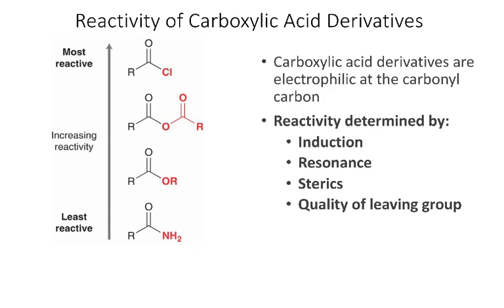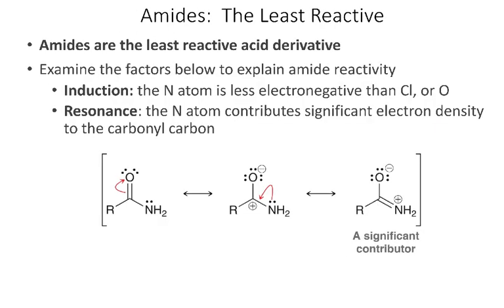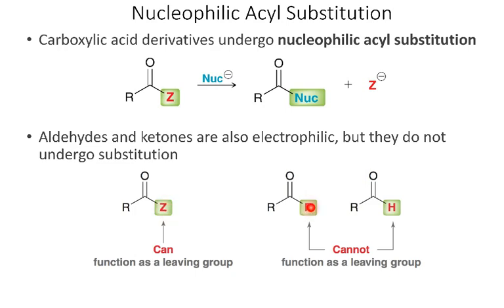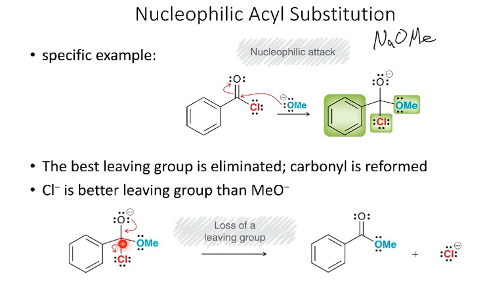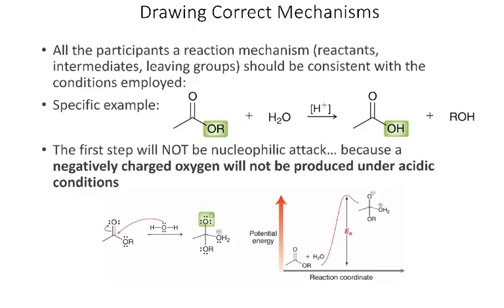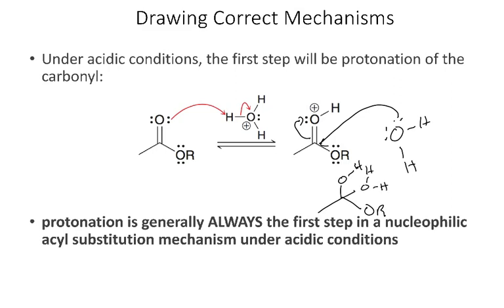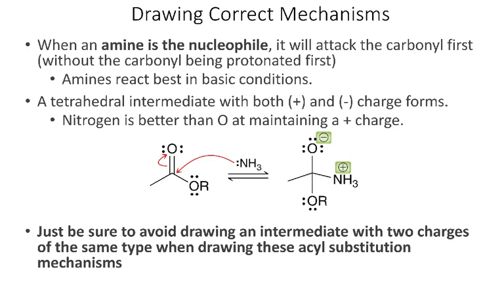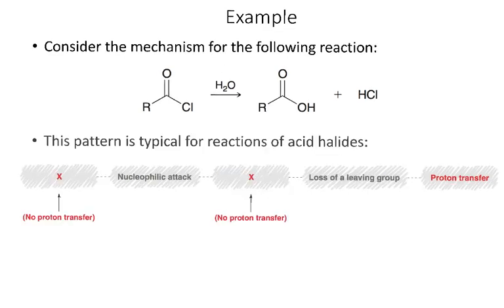Reactivity of carboxylic acid derivatives